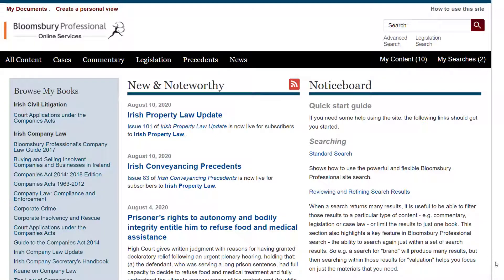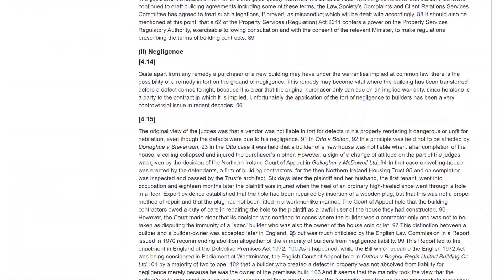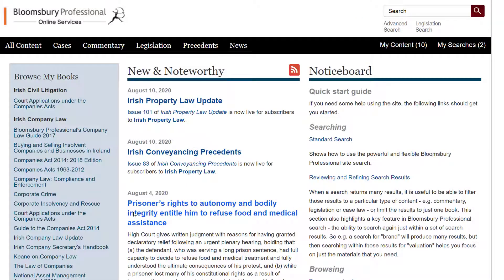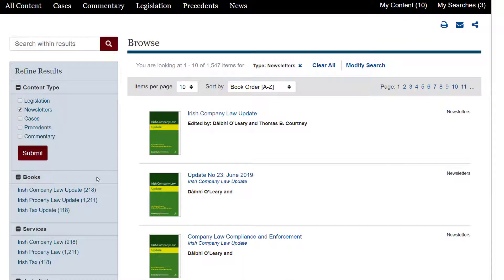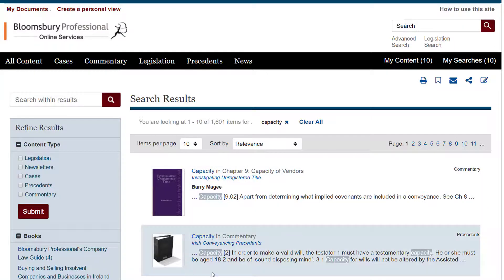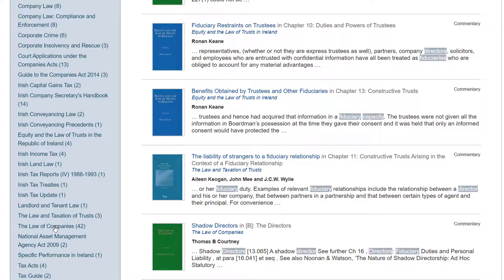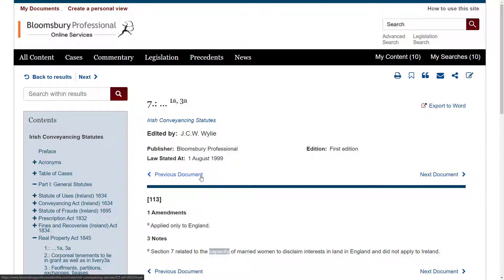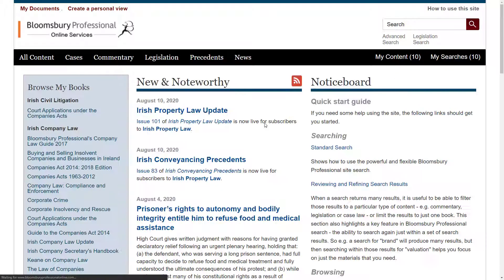Bloomsbury Professional Online - quick start guide for new users in Ireland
This is a short video aimed at new users in Ireland who may be unfamiliar with the Bloomsbury Professional Online platform. It explains how to use browse and search and in particular how to filter search results if and when you are getting too many hits.